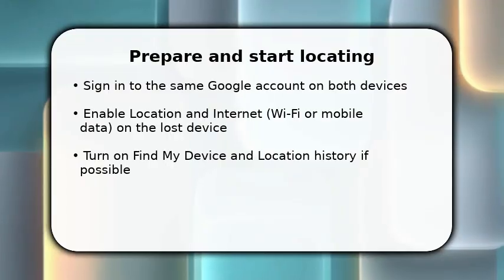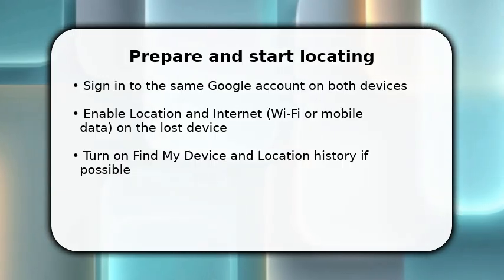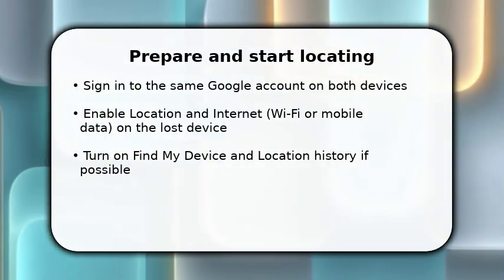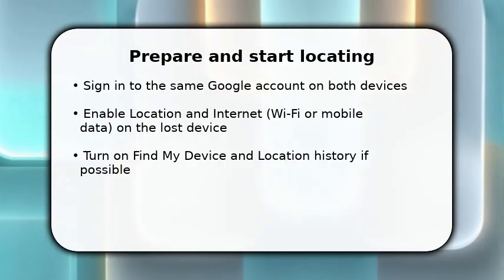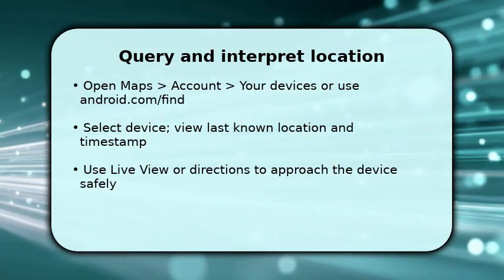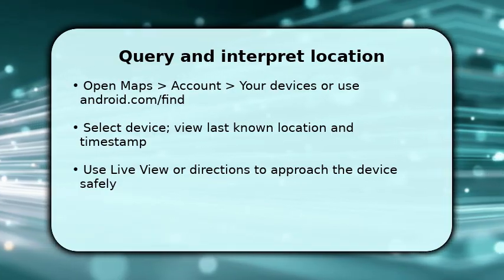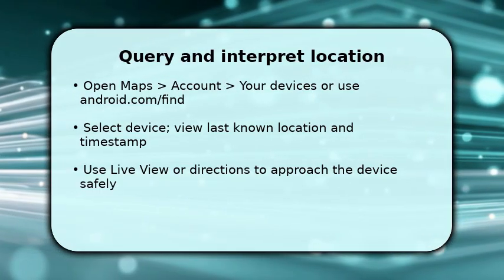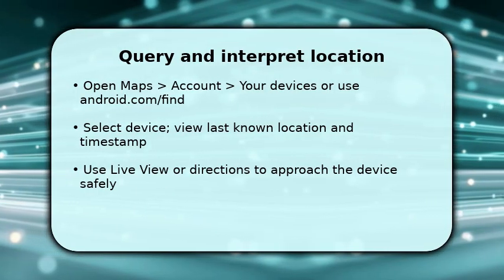How to Find My Device on Google Map - Full Guide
Discover the simple steps to locate your device on Google Maps in this comprehensive guide. Learn how to use GPS and Wi-Fi triangulation for precise positioning, along with tips for troubleshooting common issues.